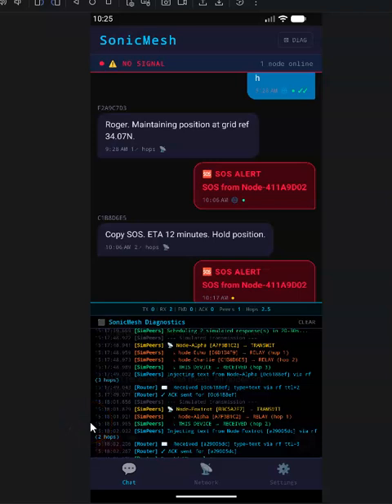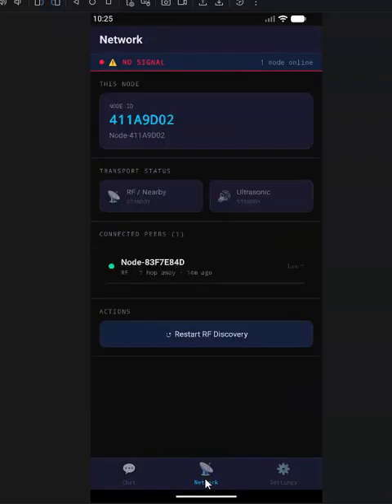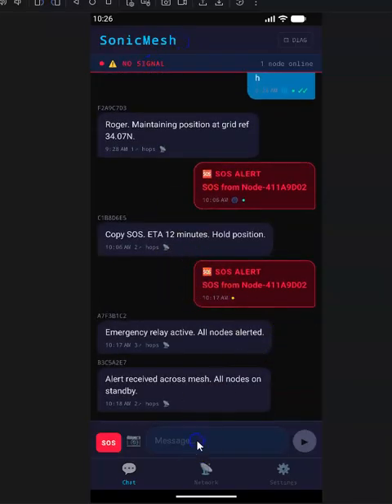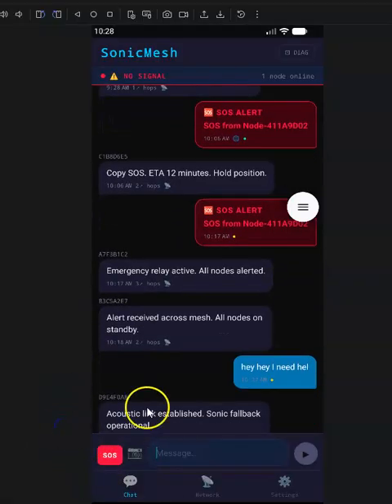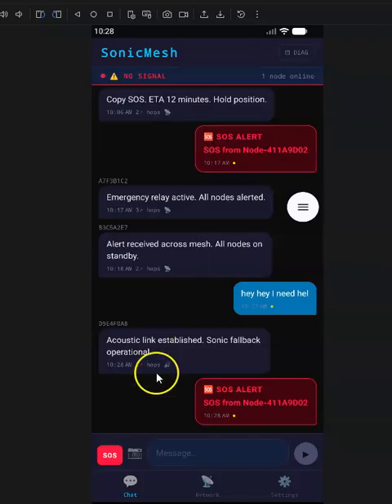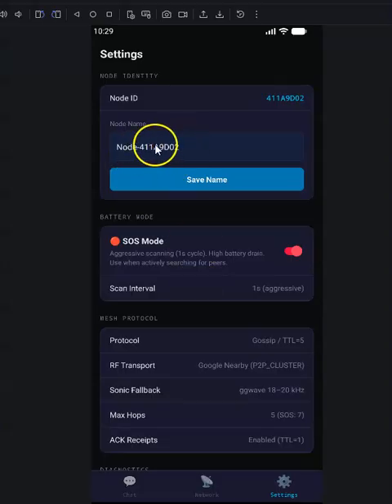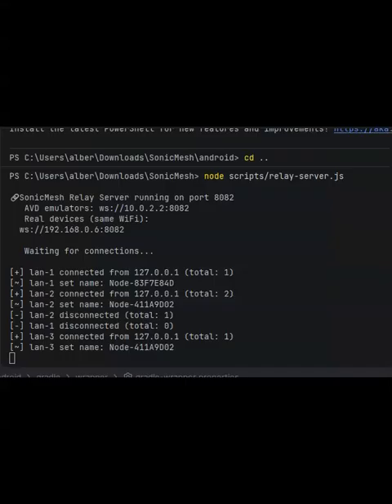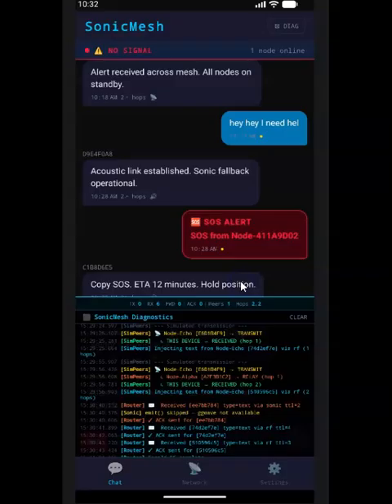Sonic Mesh CUHackIt 26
Sonic Mesh is a hybrid app I developed during CUhackit 2026. The app allows for transmission of messages and images or alerts using UltraSonic sounds during disasters where wifi and cellular networks are collapsed